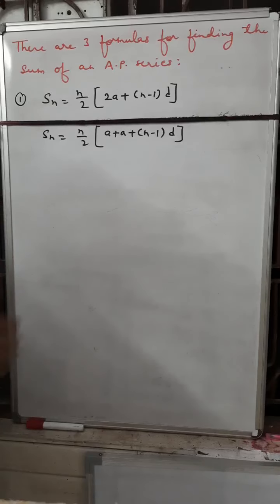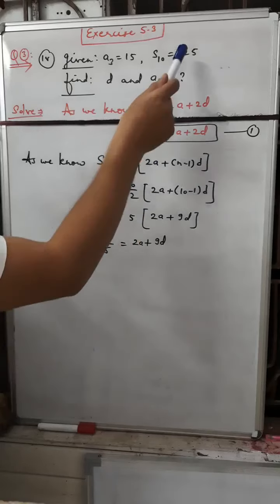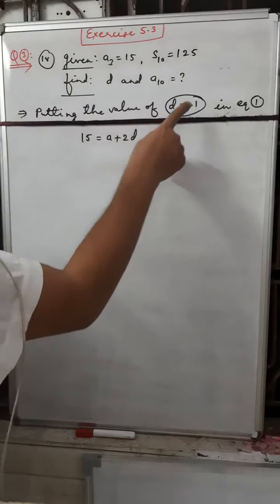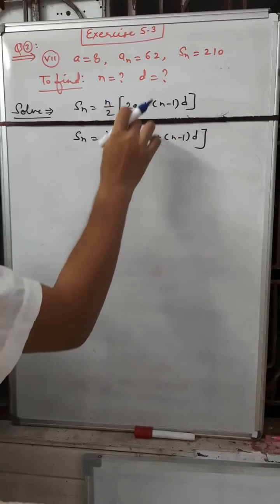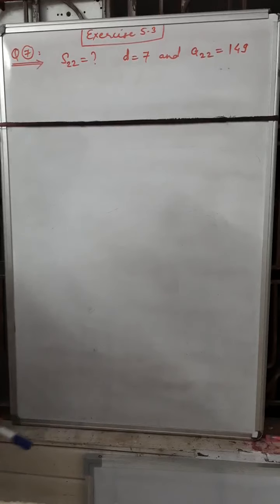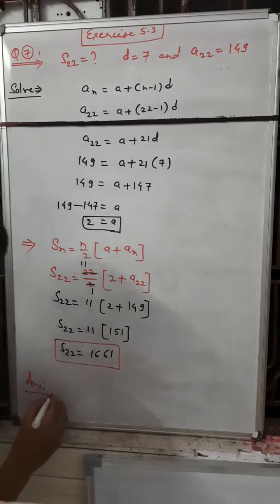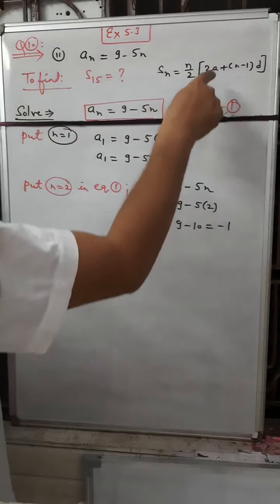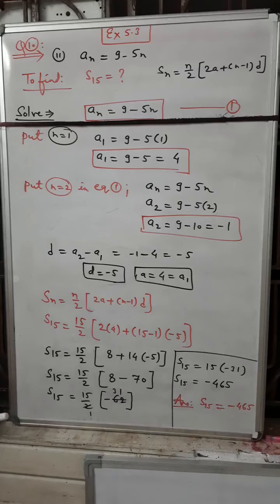mathematics class 10th exercise 5.3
solution of exercise 5.3 question number 3, 7 and 10.